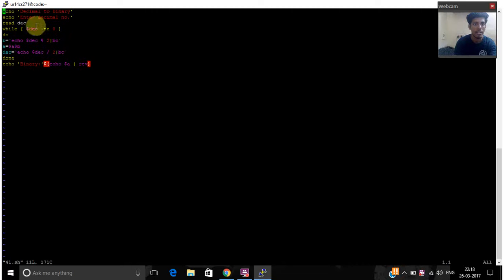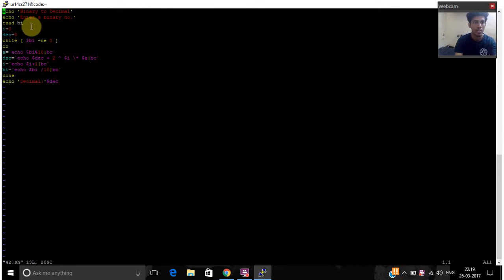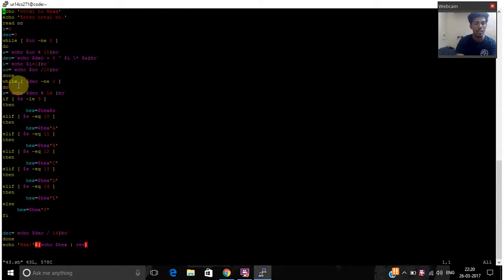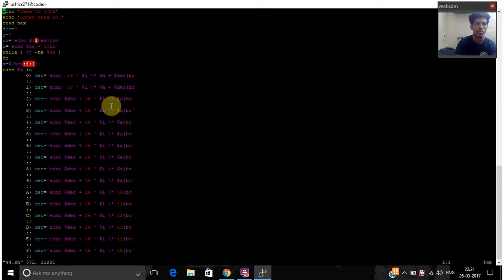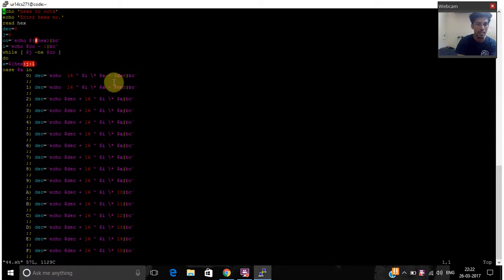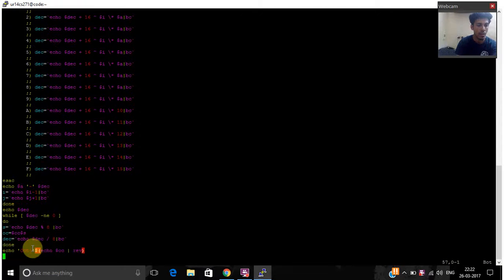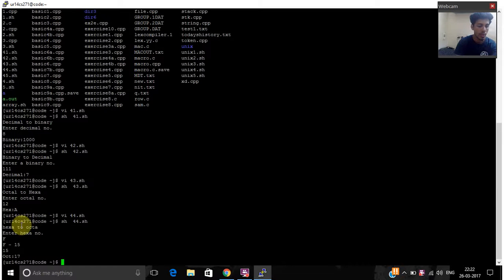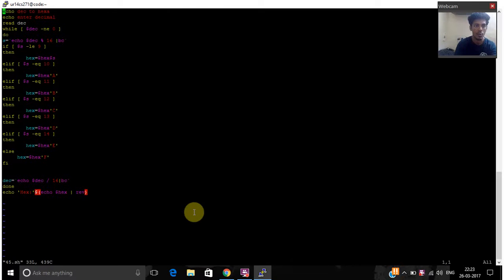Unix Exp 4